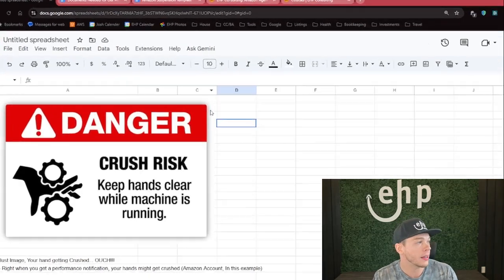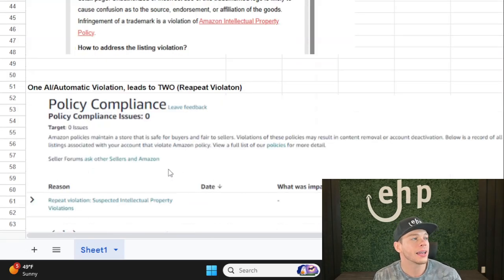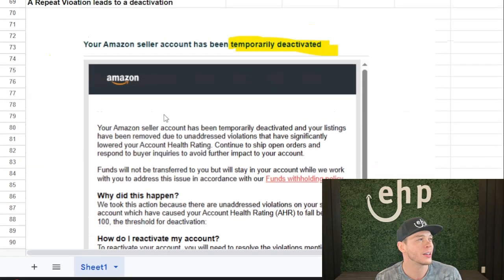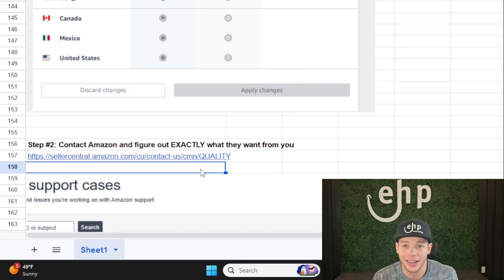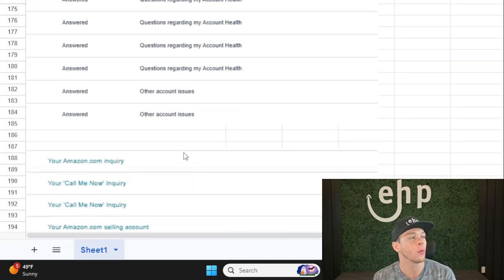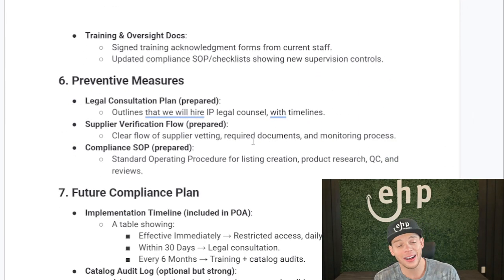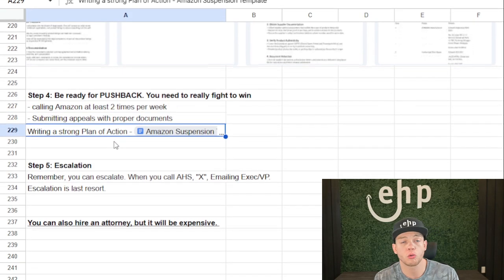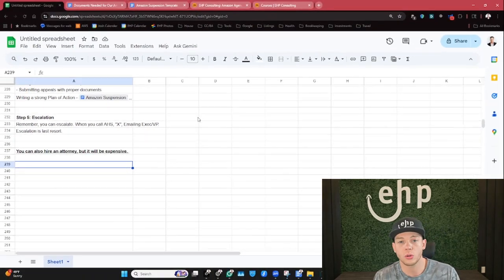How to Reactivate Amazon Seller Account (How We Did It)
Are you struggling to get your Amazon Seller Account reinstated?
📌 Key Takeaways from this Video:
✅ Learn how to recover your suspended Amazon Seller Account step-by-step
✅ Discover the most common reasons for Amazon account suspension and how to avoid them
✅ Understand how to write an effective Amazon appeal letter that actually gets results
✅ See what documents and evidence you need to include for faster reinstatement
✅ Learn how to maintain Amazon account health after recovery to prevent future issues
✅ Get insights into Section 3 deactivations, policy violations, and IP complaints
✅ Understand when to seek help from Amazon reinstatement experts
✅ Explore tips for building a more compliant, long-term Amazon business
💡 Pro Tips:
👉 Always stay calm — a professional, fact-based appeal works best
👉 Don’t copy templates online; Amazon can detect generic appeal formats
👉 Include only relevant facts and proof to make your case stronger
👉 Keep your performance metrics and customer feedback high post-reinstatement
👉 Review Amazon’s Seller Code of Conduct regularly to stay compliant
👉 Document every communication for future reference
By the end of this video, you’ll know exactly how to reactivate your Amazon Seller Account, avoid common reinstatement mistakes, and protect your seller business for long-term success.
Drop a comment if you’ve faced an account suspension or want us to cover a specific Amazon appeal topic next!

0:00 - Intro: Amazon Suspensions and Reinstatement
0:17 - How to Treat a Performance Notification: Attack it Fast!
1:03 - The Danger of Multiple Violations (Repeat Violator Tag)
2:00 - Suspension Reinstatement: Why it Takes Time
2:30 - Tip: Stay a Professional Seller to Call Amazon While Suspended
2:44 - How to Call Amazon When Suspended (Special Link)
3:23 - The Importance of Reaching the Right Amazon Rep
4:19 - Providing Specific Documents (Case Example)
5:41 - Be Ready for Pushback from the Human Reviewer
5:57 - Action Plan: Calling, Documents, and a Strong Plan of Action (POA)
6:35 - Extra Tips: Keep POA Professional and Escalation Methods
7:09 - Hiring Help (Attorney vs. Consultant) or Getting a Stealth Account
7:35 - Outro & Contact Information